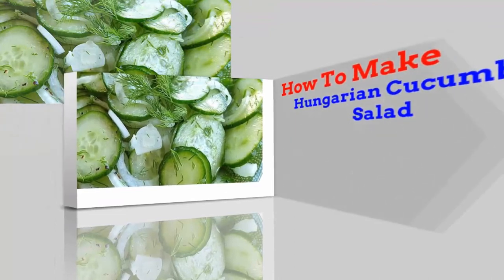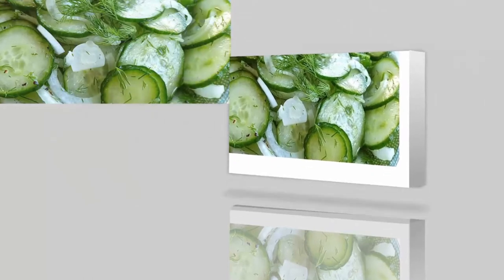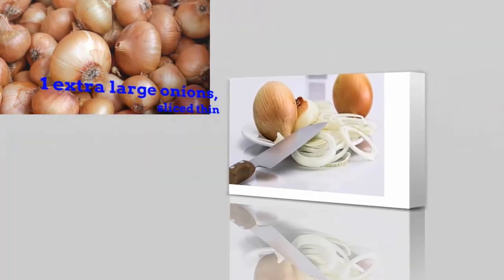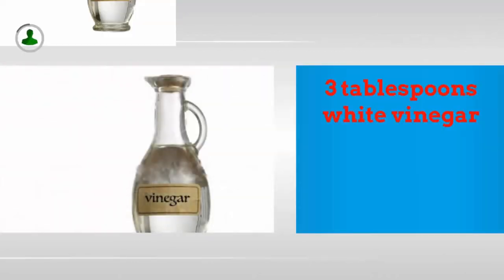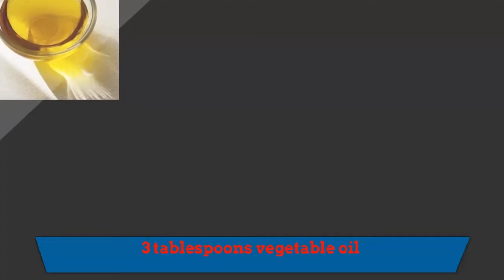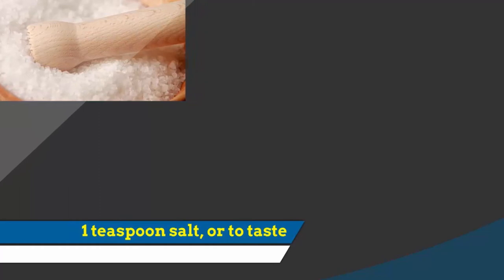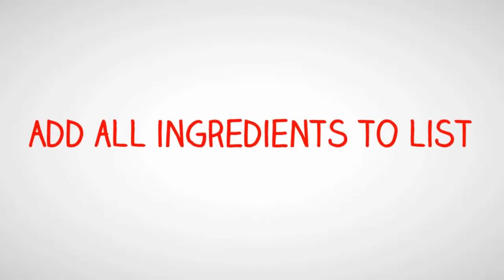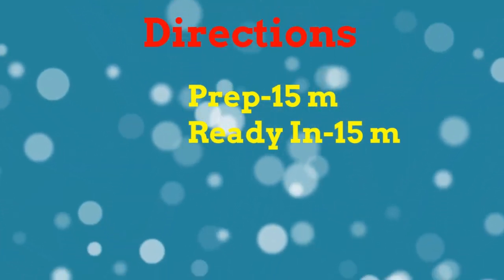Hungarian Cucumber Salad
Cookingreciperecipesfoodhome cookingvideo recipesdinnerSalad (Type Of Dish)hungarianpaprikasaltpeppersugarvinegargarlicsaladCucumber salad